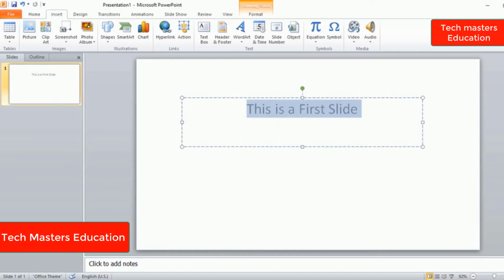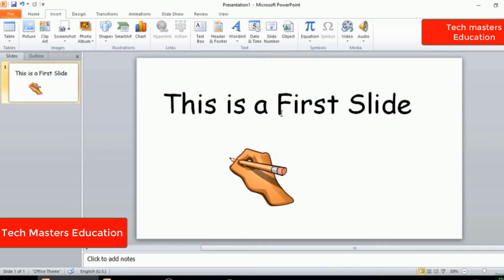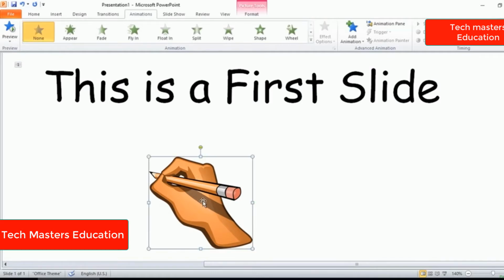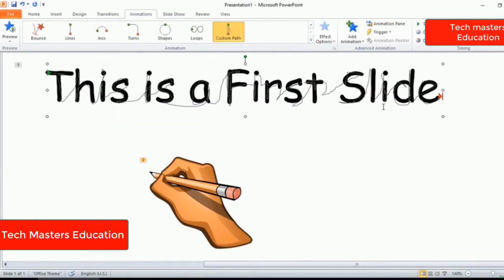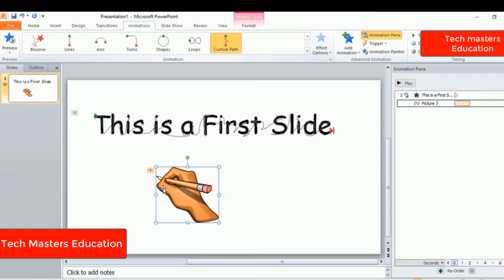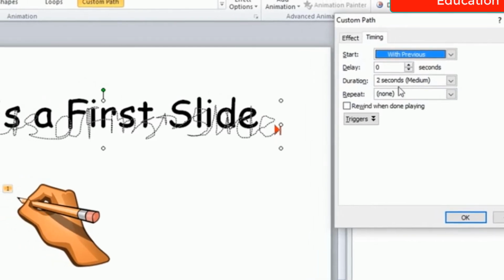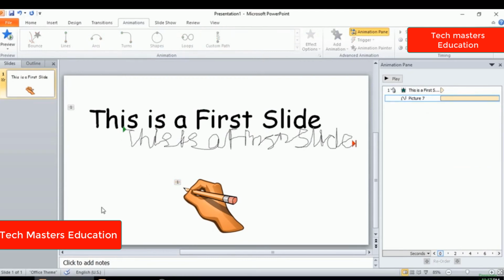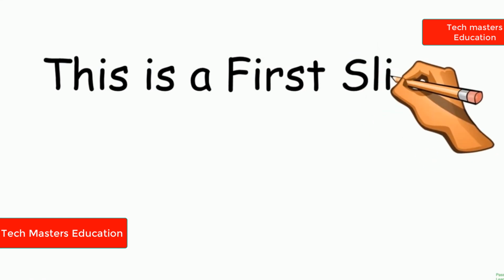creating handwriting effect in powerpoint|handwriting text effect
In this video we study to create handwriting effect in powerpoint.This is very useful project in Microsoft Powerpoint.
Please try this concept and send the feedback in comment section
Thanks